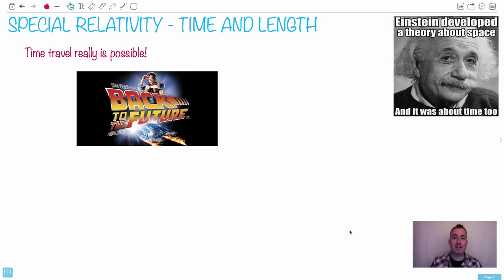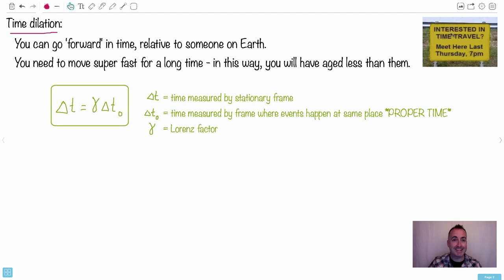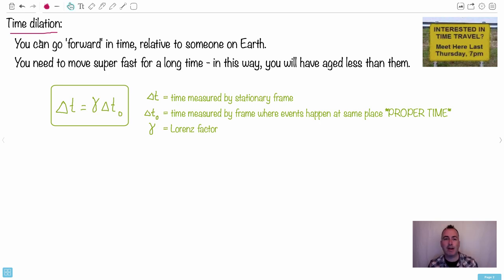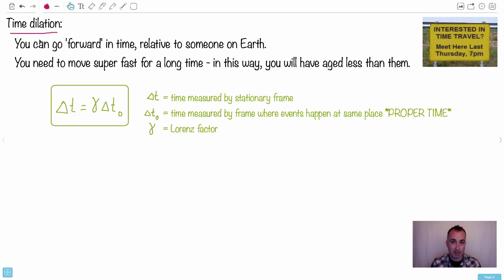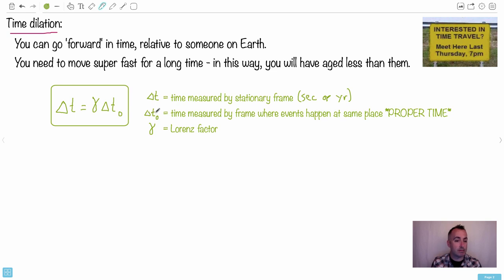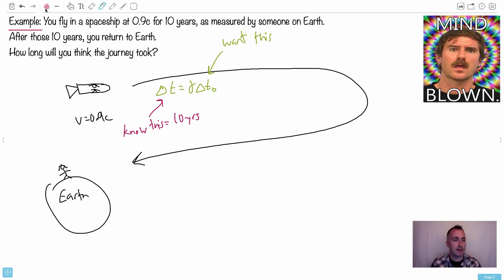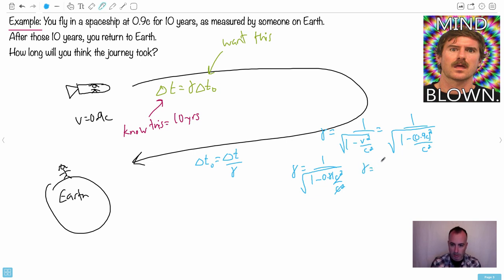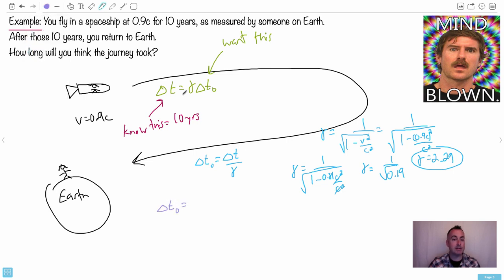HL Time dilation [IB Physics HL]